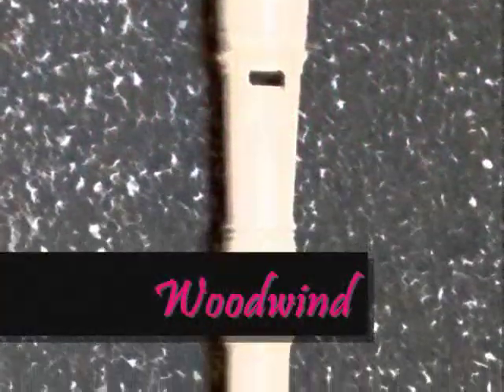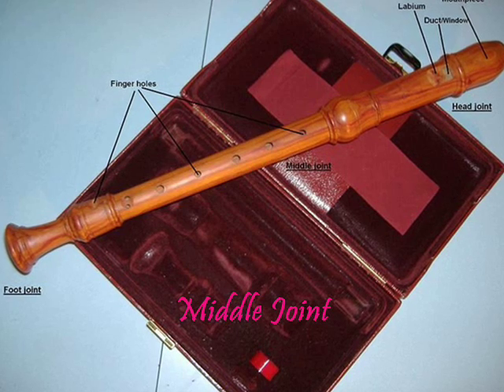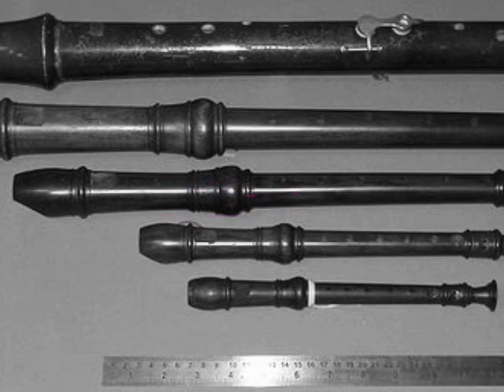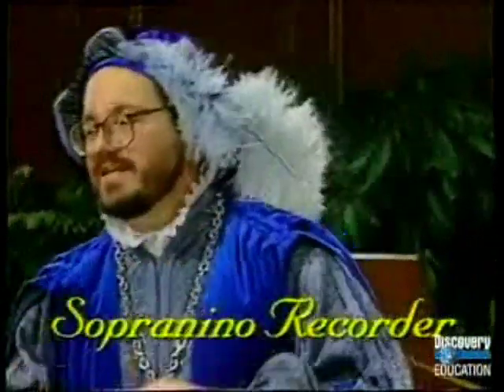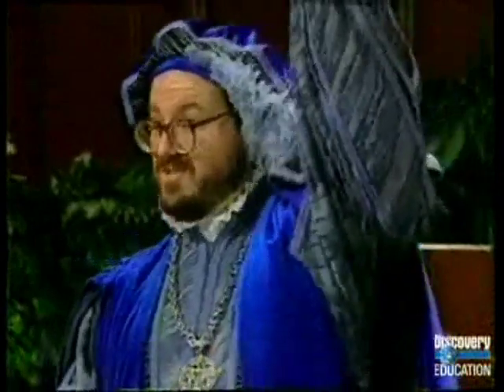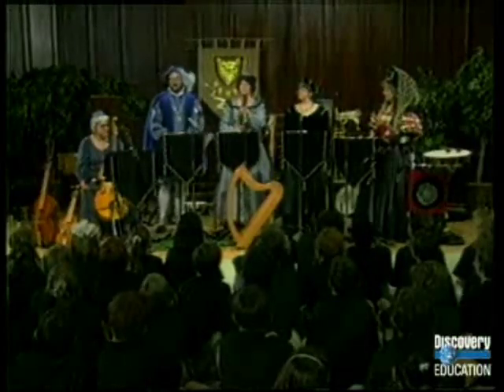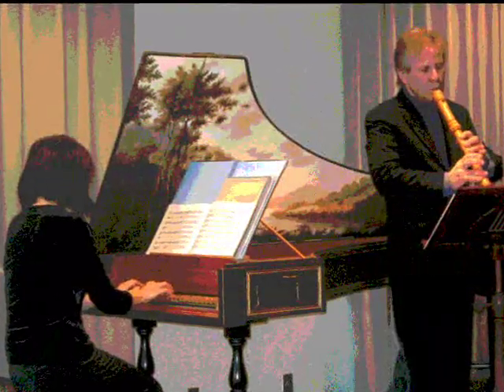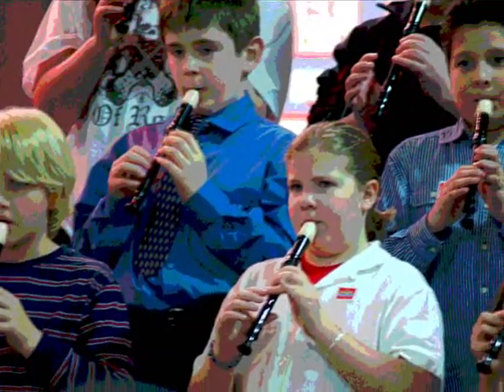Introduction to Soprano Recorder Movie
This is a short video I made to use in my elementary music classroom to introduce the recorder.  It has been very effective and my students seem to really get into it!  This video makes the recorder "cool" and makes the students excited to play!
for more recorder resources!!